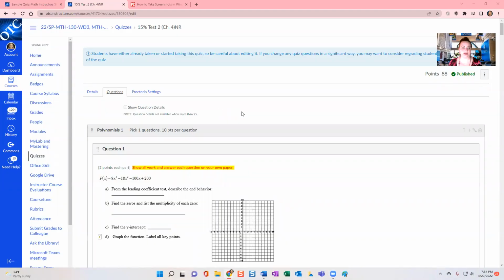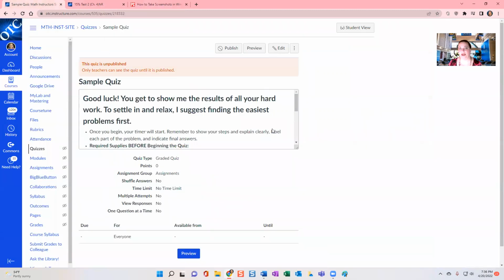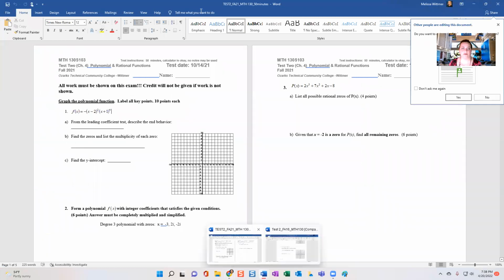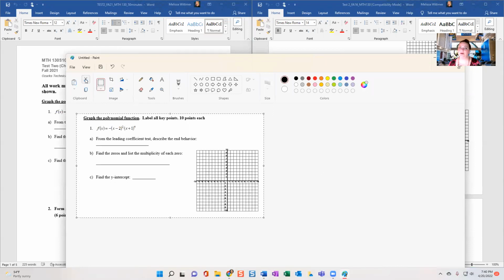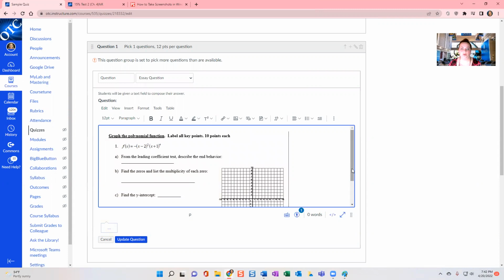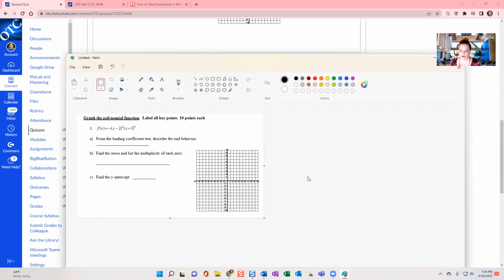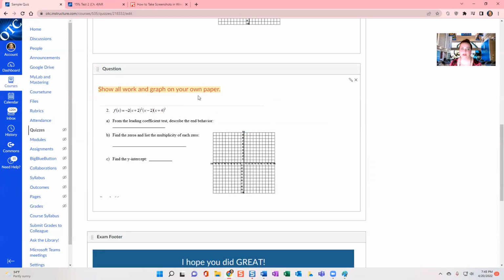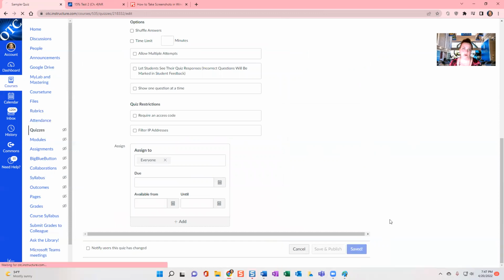Quiz Question Creation-Screenshots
Using Screenshots of Test Questions
Using Multiple Exams
Using Question Groups to create Questions with Variation